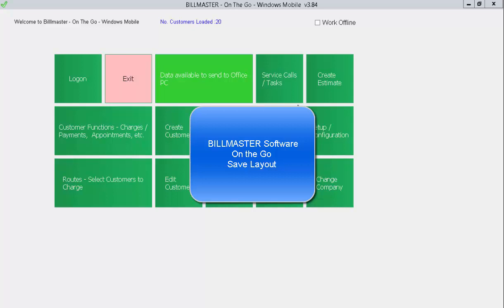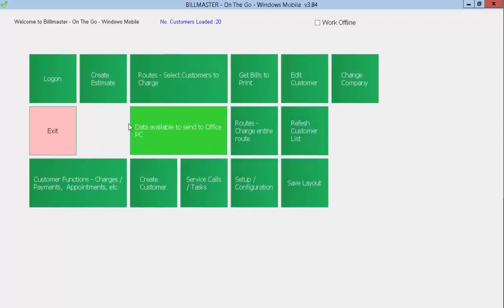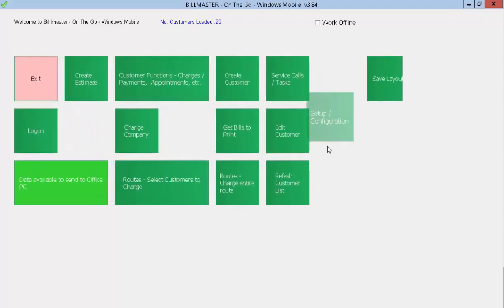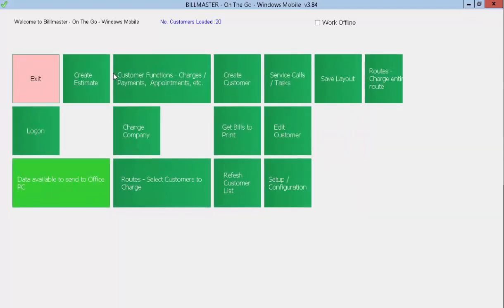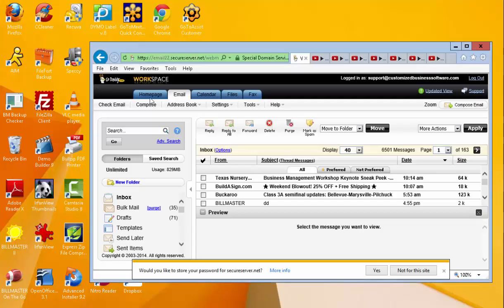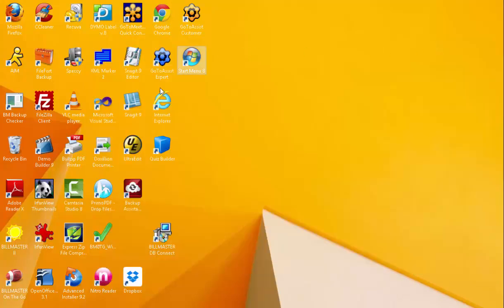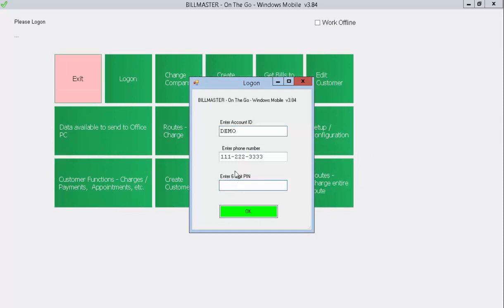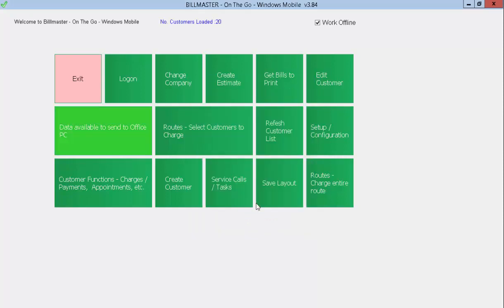BILLMASTER Software - On the Go - Save Layout